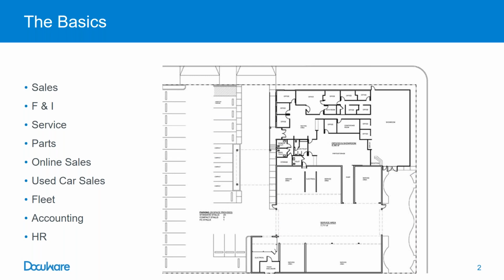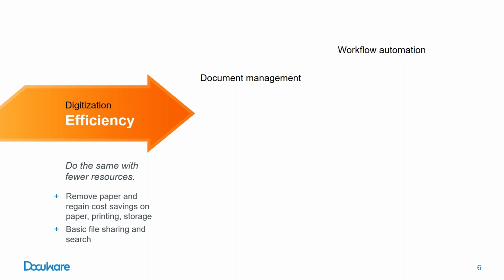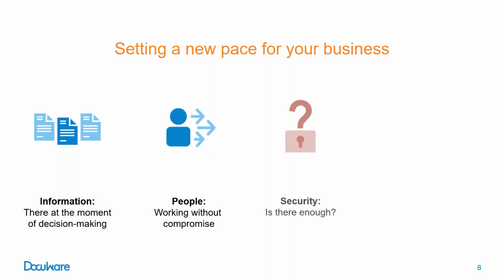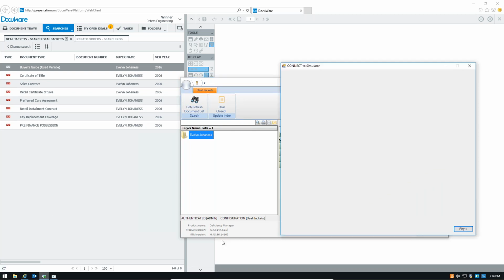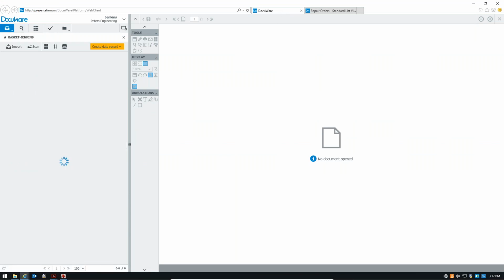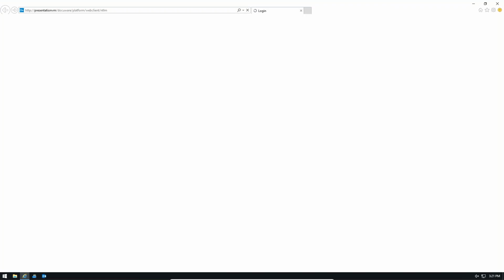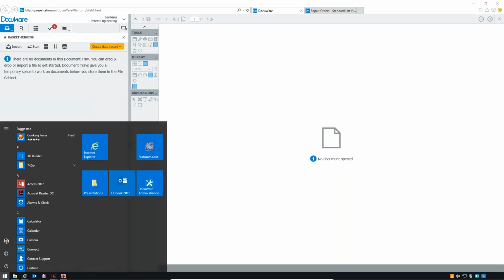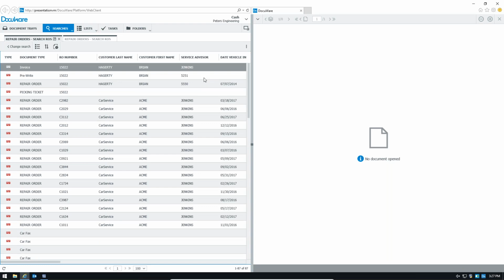Don't Let Your Dealership's Productivity Stay Stuck in 2nd Gear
Discover simple steps your dealership can take to accelerate productivity and repurpose resources. DocuWare's solution directly integrates with your dealer management systems as well as email client, so you can leverage all the benefits while still working directly within your familiar environment.

- Transforming the Deal Jacket Routine - scan, store and retrieve
  documents instantly and easily with custom admin access,
  eliminating potential security risks.

- Integrating Repair Orders - whatever dealer management system
  you're using, find out how to seamlessly augment your document
  storage and retrieval capabilities.

- Making it Work for You - leverage the features that save you time and
  money in your day to day - and you'll actually use - from email
  management to printing, saving and routing, to annotating and
  signing off, to shredding immediately without worry.

Want to talk with someone now? We welcome any questions or discussions around projects and challenges your dealership is facing, and how to implement strategies for repurposing time and saving money.